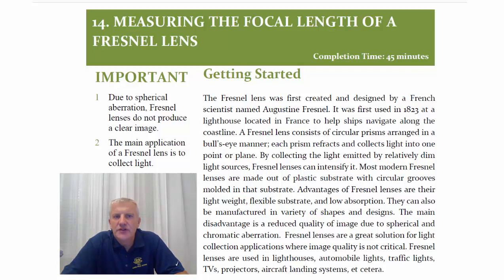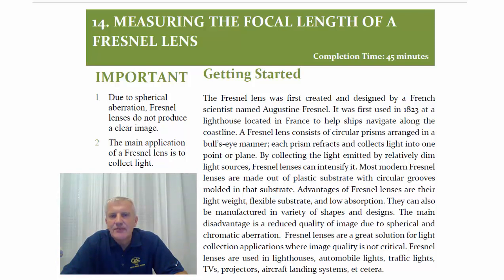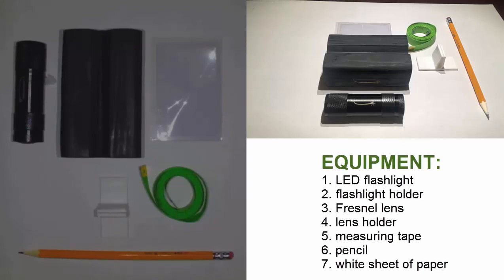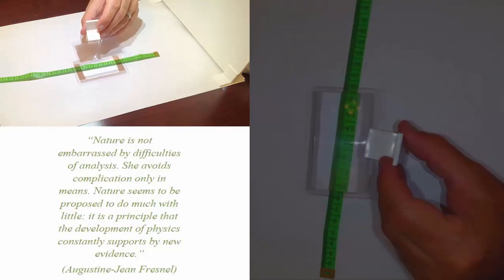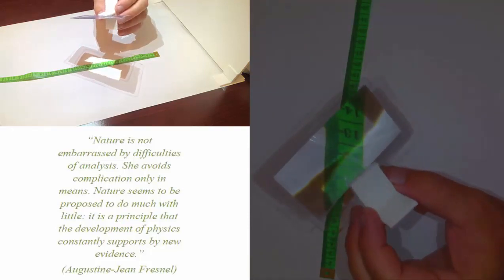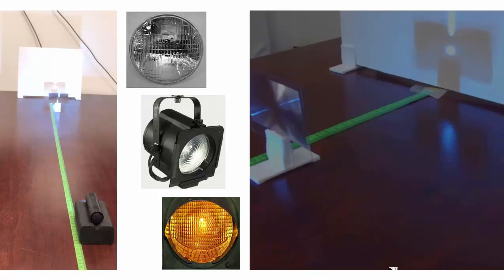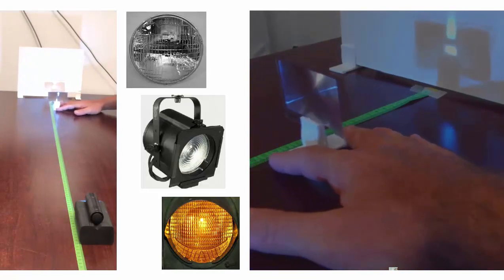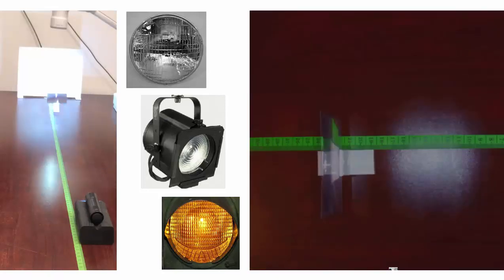Lab 14 MEASURING FOCAL LENGTH OF FRESNEL LENS